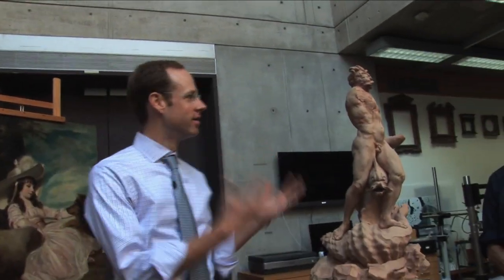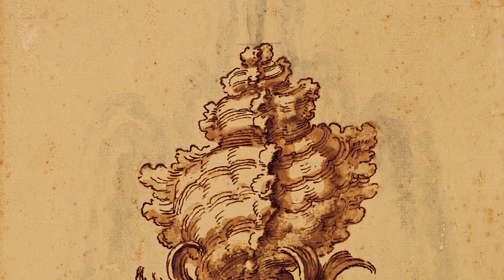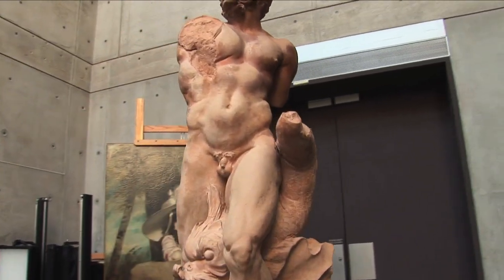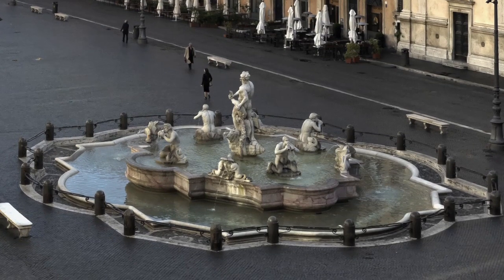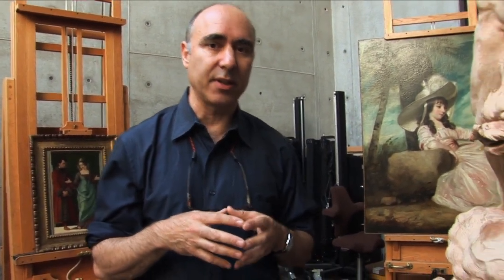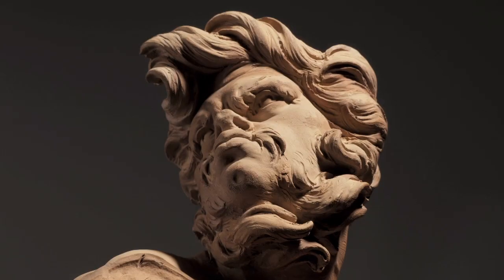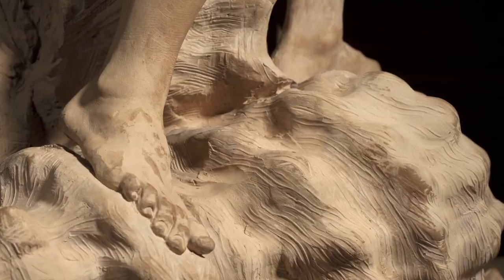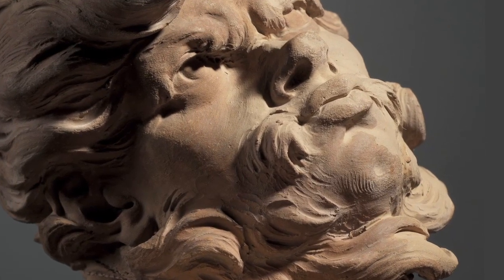The Model for the Fountain of the Moor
New research reveals the particular methods that Gian Lorenzo Bernini, the most famous sculptor of the 17th century, used to create his brilliantly expressive clay models. C. D. Dickerson III, curator of European art at the Kimbell Art Museum, and Tony Sigel, conservator of objects and sculpture at the Straus Center for Conservation and Technical Studies at Harvard Art Museums, examine the "Modello for the Fountain of the Moor" by Bernini, from the collection of the Kimbell Art Museum.

This dramatic sculpture of a triton (a minor sea-deity of Greek mythology) grappling with a fish atop a gigantic shell was made by Bernini as a presentation model for Pope Innocent X Pamphili, who in 1651 commissioned the artist to design a new centerpiece for the fountain at the south end of the Piazza Navona in Rome.